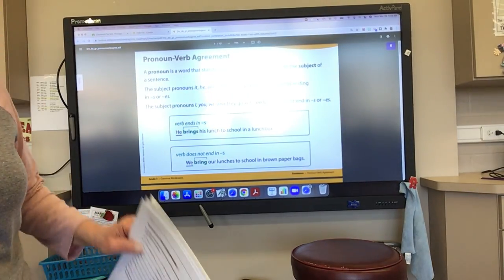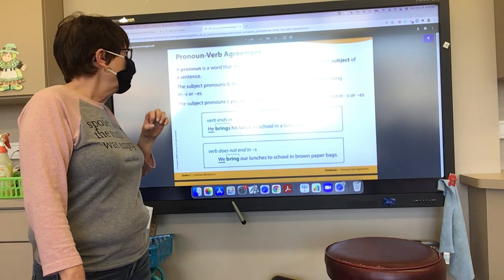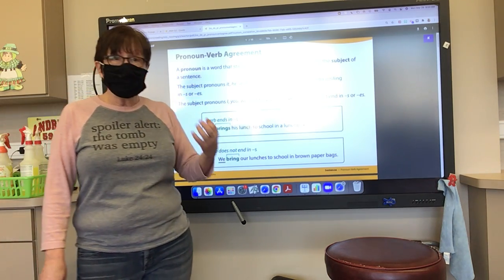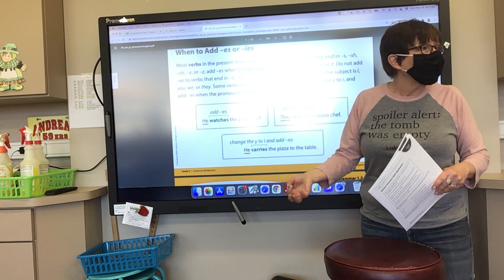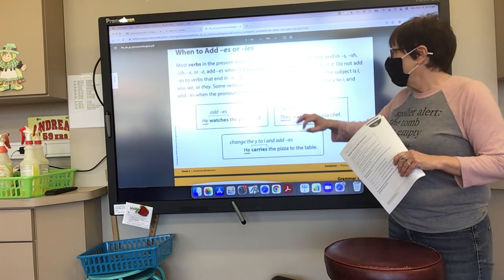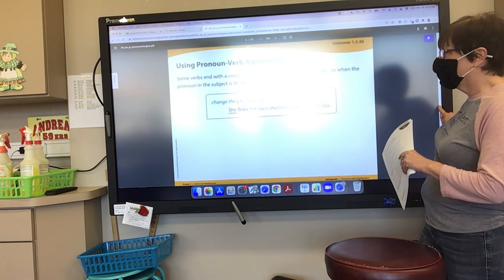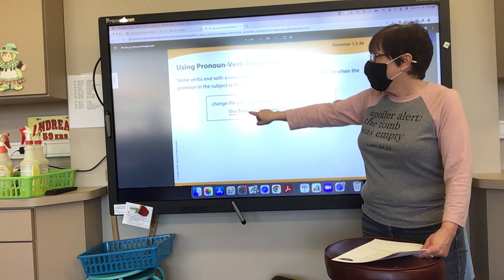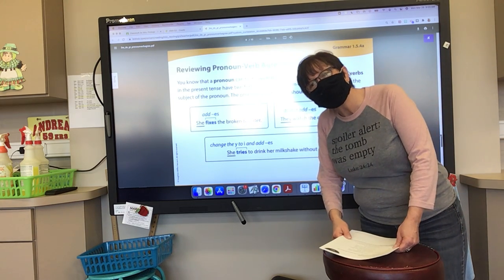Pronoun Verb Agreement Review